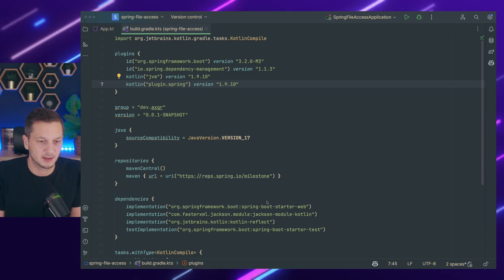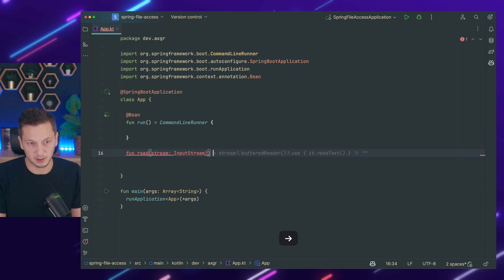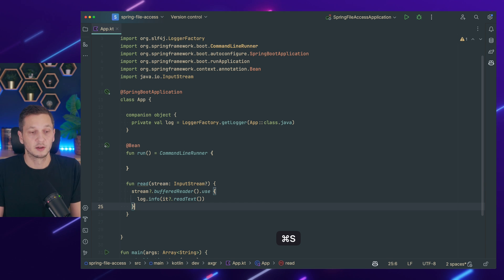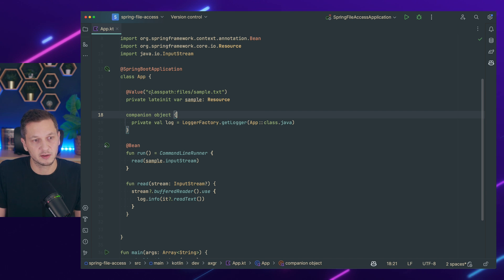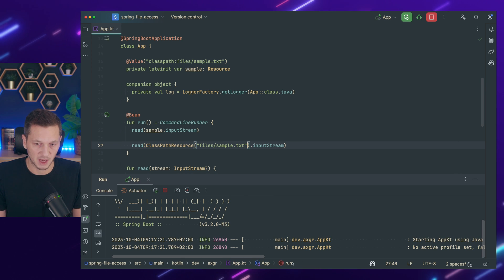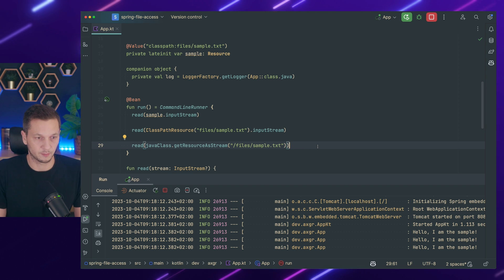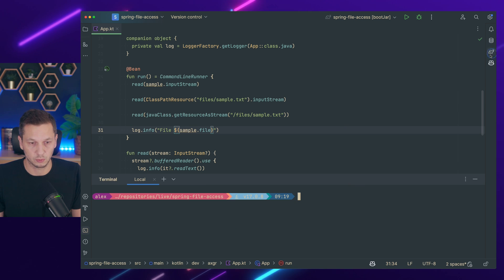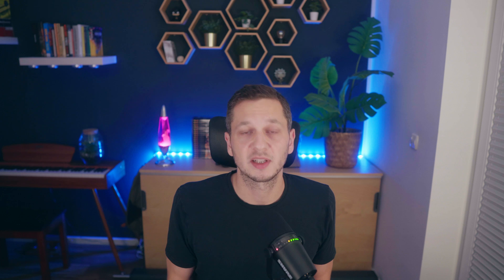How To Access Files on the Classpath with Spring Boot 3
Hey friends! A quick overview of how to access files from your Spring Boot application.